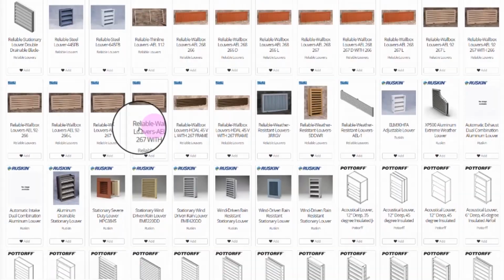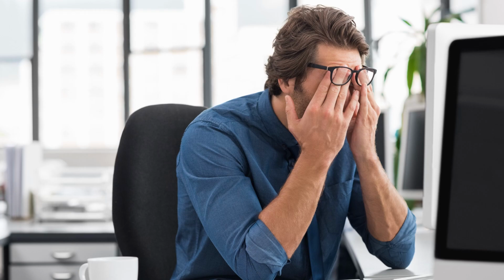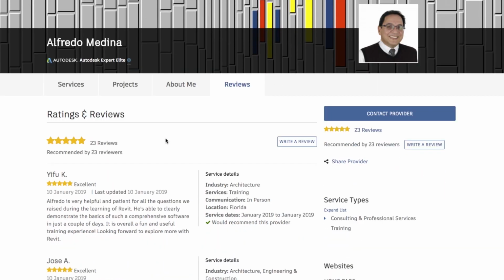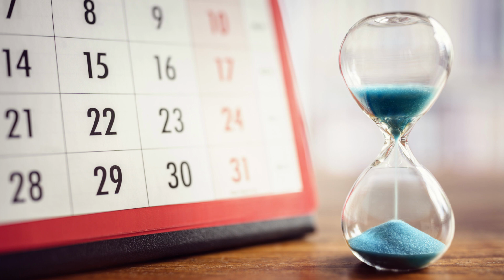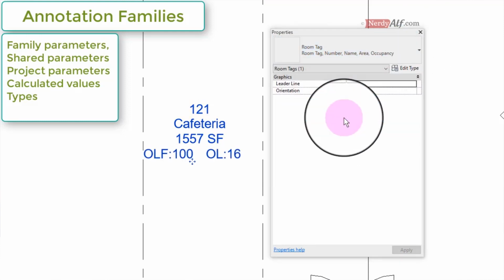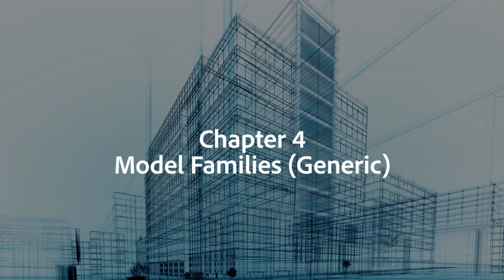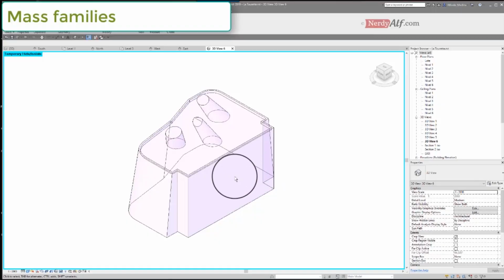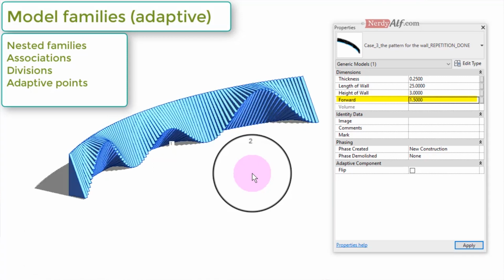The Essential Revit® Families Course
Our first Revit® Families course is here! Presenting "The Essential Revit® Families Course."

If creating and modifying Revit® families is giving you a headache, this is the course for you. In 16 lessons you'll learn everything from creating a room tag and a title block to using lines and surfaces and controlling rotations in adaptive families.

You can pre-order our course today or get individual lessons for as low as $19

Questions, comments or feedback?